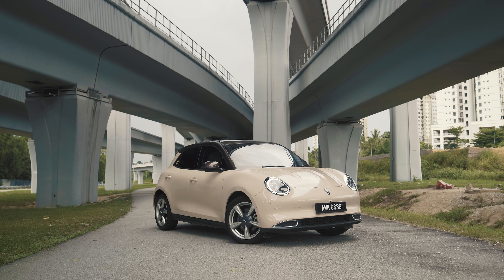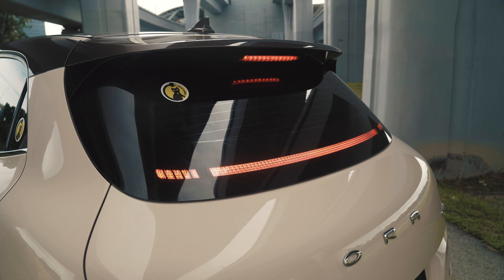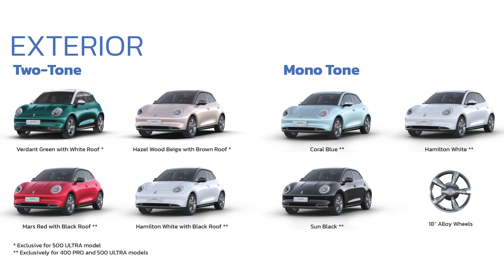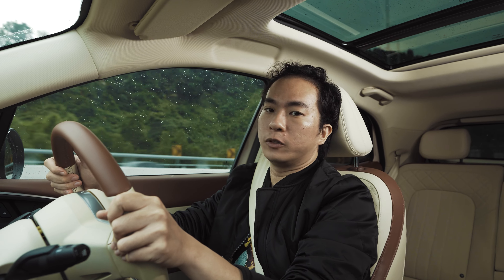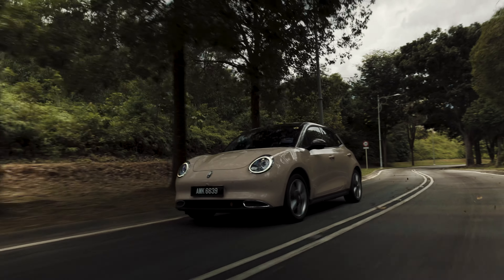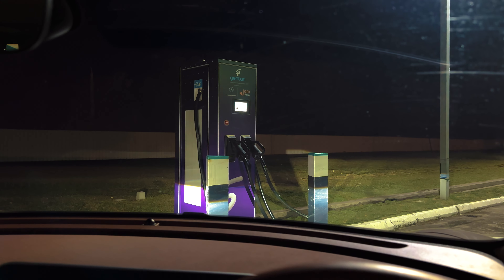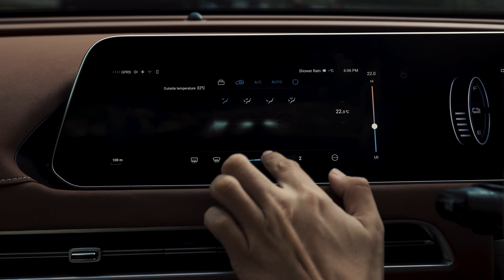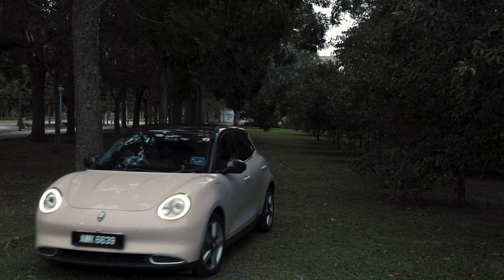Ora Good Cat Malaysia review: A bargain of an EV, shame about the UI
The recently-launched Ora Good Cat grabbed headlines this week with seriously attractive pricing, making it the cheapest electric vehicle in Malaysia. But what is it like to live with, and can it live up to its adorable good looks, impressive kit, and outrageous range claims? As Jonathan finds out, you shouldn't read too much into the specs...

SoyaCincau is hiring! We're looking for driven, like-minded creatives to join our growing team.

Chapters
00:00 - Intro
00:45 - SoyaCincau is hiring!
01:37 - Subscribe to this car through Flux
02:17 - The cheapest EV in Malaysia
02:59 - Exterior design
03:52 - Colour choices
04:33 - Interior design
05:58 - Interior space and boot
06:35 - Performance
07:18 - Silent powertrain exposes weird noises
07:58 - One-pedal driving mode
08:20 - Ride comfort
08:49 - Handling
09:41 - Semi-autonomous driving
10:25 - Misleading range claims
11:18 - Trip to Melaka
11:46 - DC and AC charging
12:20 - Poor software ruins the experience
14:18 - Conclusion